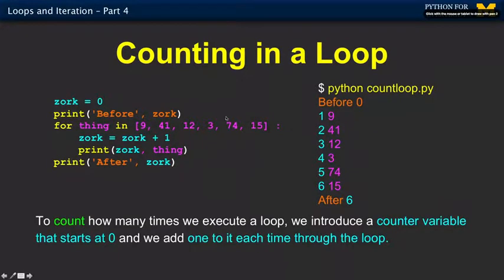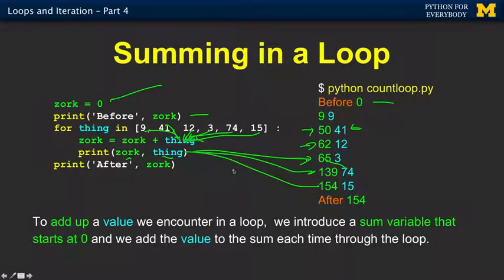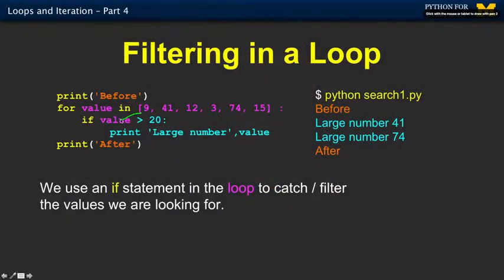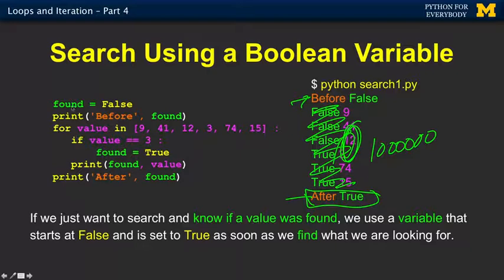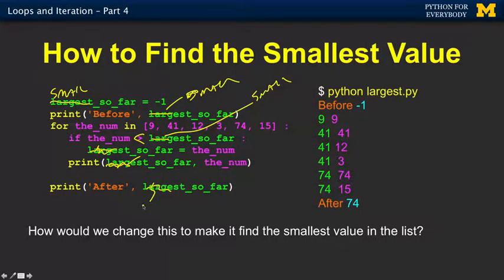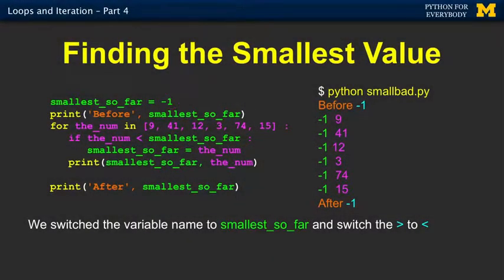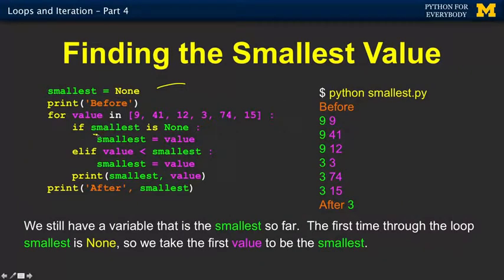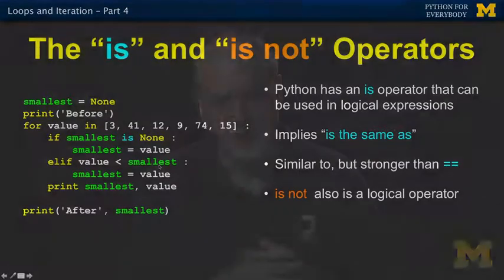Loops and Iteration in python part 04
So now what we're going to do is we're going to keep working on this. We're going to do something in the loop, we're going to do something before and something after. And we're going to accomplish different things. So the first thing that we're going to accomplish is counting something, right? I'm counting the number of things that we are going to be looping through. Now, in this case, it's kind of silly. But, just, in general, these are called counters. So, let's just say we had dot dot dot dot, a whole bunch of these things. And we didn't exactly, we can look at this and say there are six of them, that's not the point. The point is, if we have a loop and in loop we want to keep track of how many we've seen. Well, you do this counting thing, okay? So the way it works is you set a variable to 0. This is the top part, normally this would be called count, but I'm going to use a bad non-mnemonic value called zork, just so you don't get too used to it. So we so far how many have we seen? Well we've seen 0. And then we're going to go it thing is going to be 9, 41, 12. So thing is going to be the iteration variable. Each time through the loop, we're going to add 1 to zork, increment is another word for this, zork = zork + 1. We print out the thing we're looking at and we print out the current value for zork. So, the first time through 9, and then, that's the first thing we saw, 41, the second. So, and each time, this goes up by 1. It doesn't really matter what these things are, but then, we run this many times. And when we're done then we say, okay, loop is all done, right? There's the end of the block. And when it's all said and done, there were 6 things. Now again, 6 is kind of obvious. We could just look at it and know that there are 6. But this is a way to keep track of the number of times that a loop is executed. You set it to 0 at the place, you add 1 to it, and then you print out the end. At the beginning, before it starts set it to 0, add 1 each time through, and then print out the count at the end. So that's counting. The next thing we're going to do is total up a series of values. So in this case we're going to total them up. It makes a lot more sense now and we're going to have another variable, zork. I would probably call this total. During the loop, it'll be the running total and at the end of loop it will be the total. And so total = 0, before we, that's the running total of what we have seen. So now 9 comes out and 0 + 9 is 9, so the running total is 9 and 9 was what we looked at. Then 41 comes in, then we take 9 plus 41. Running total's 50, we read 41, go back up, 12 comes in. 50 plus 12 is 62. So, that's our running total. Next time we get 3. 62 plus 3 is 65. So, this line prints out. Then we get 74. So, 65 plus 74 is 139. So, that's the running total. We go and do the last one, 15. 139 plus 15 is 154. We print that out. And now it goes back up but the for loop is done, so out we come. So at the end, when it's all said and done, this this running total become the total, 154. So, we know certainly when you print all that stuff out, right, you wouldn't print that out. But at the end if you do this. And so the difference between the count and the total is instead of adding 1 here, you add the thing you're running that you're totaling up.